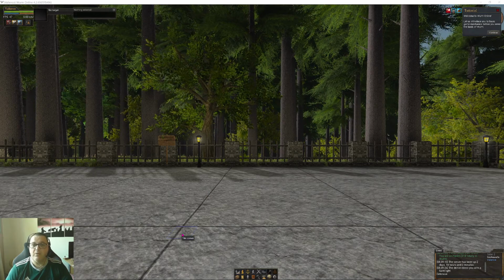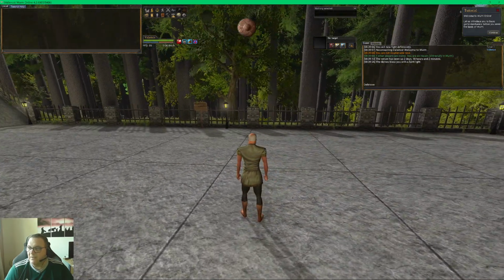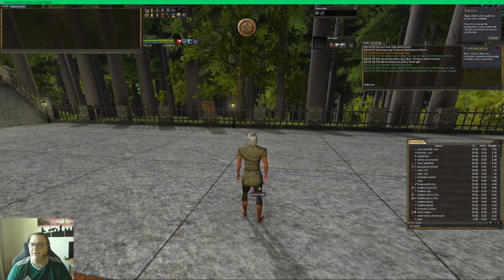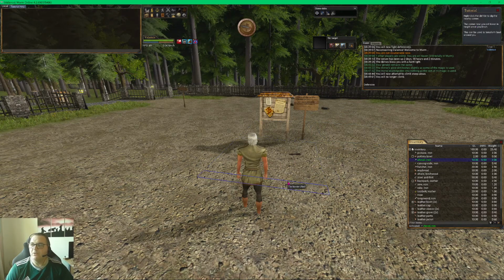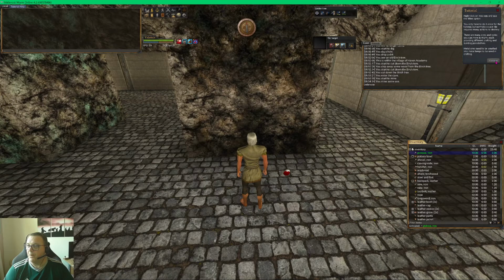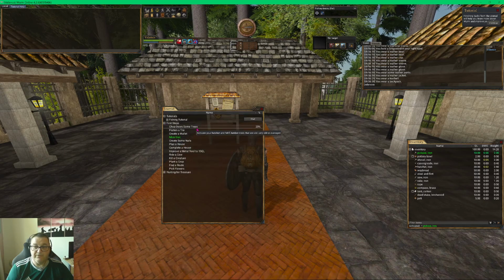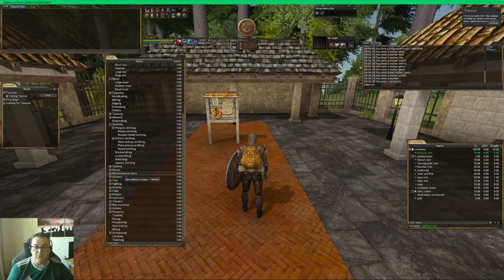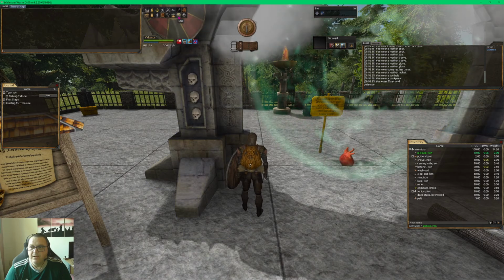Wurm Online - Ep 1 - The Tutorial.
Character creation and going through the tutorial.